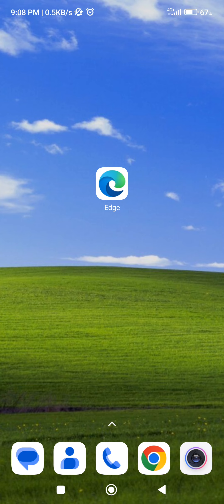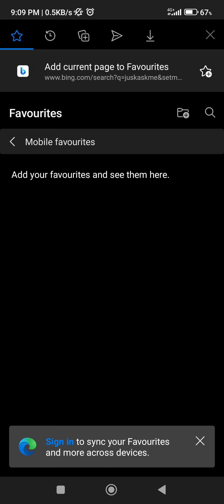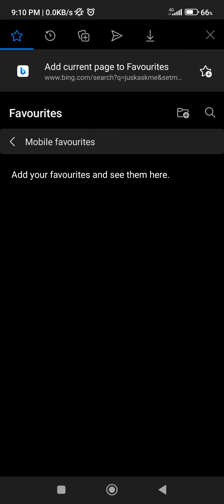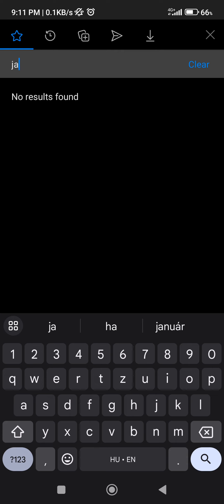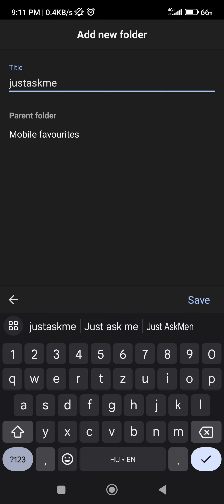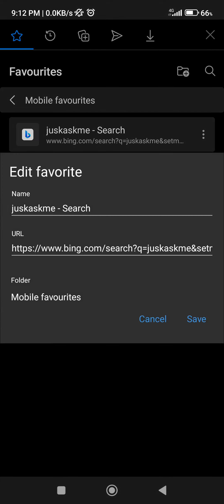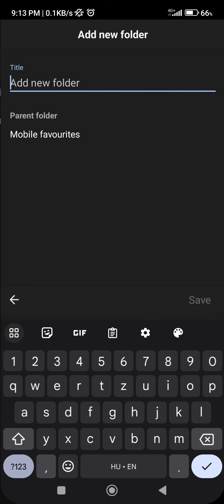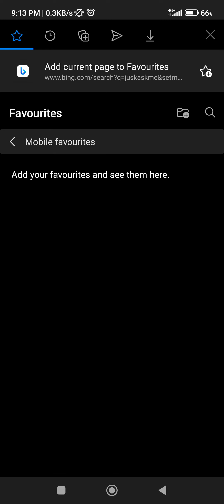How to add a bookmark to a website in Microsoft Edge?